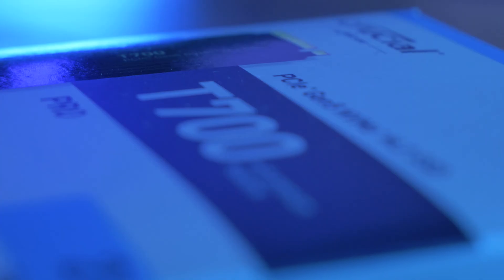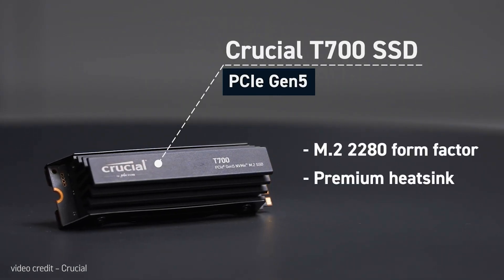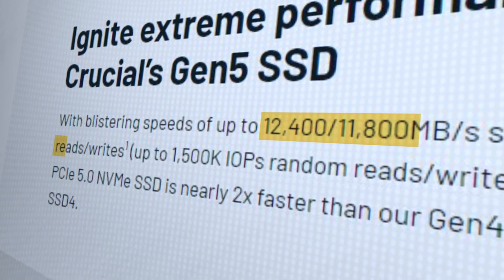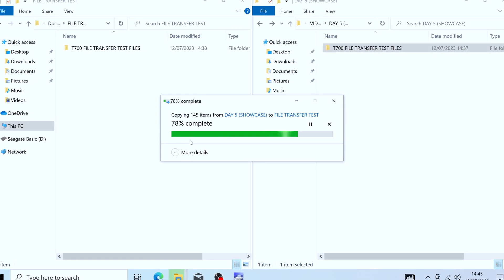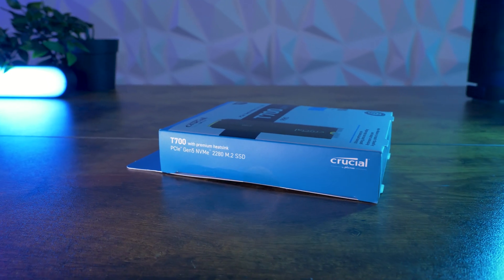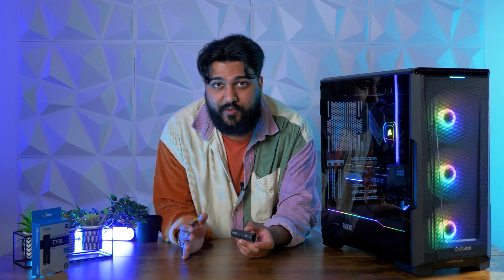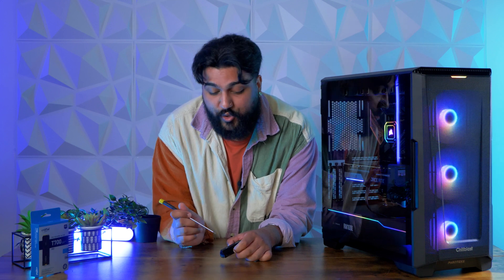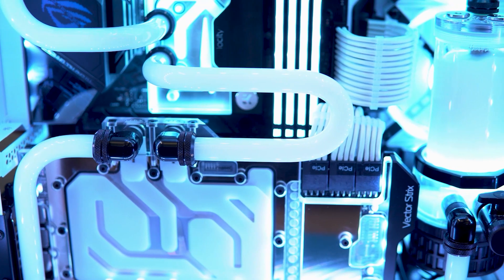Crucial T700 PCIe Gen5 NVMe M.2 SSD Review with Heatsink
In today's video we'll be putting Crucial's latest SSD through it's paces. The T700 represents the first tier one branded Gen5 SSD

With sequential read and write speeds up to 12,400 / 11,800MB/s2, these drives from Crucial take full advantage of the blistering new speeds available in the latest generation of SSDs. Featuring a premium heatsink, the T700 is adept at powering through creative tasks and high-powered games.